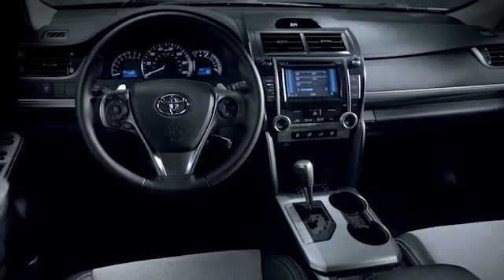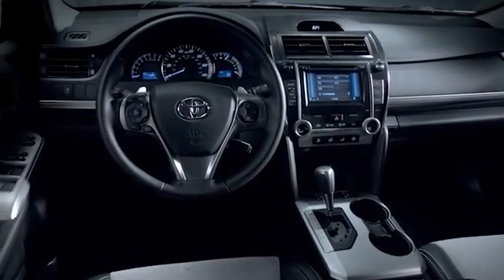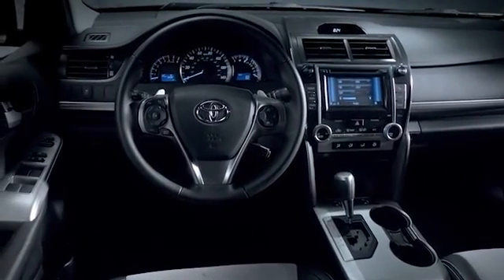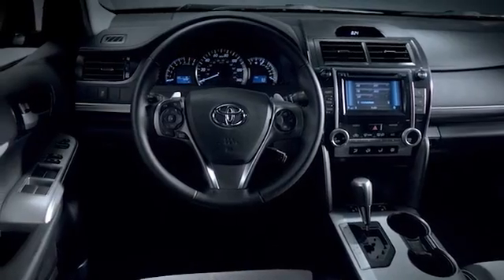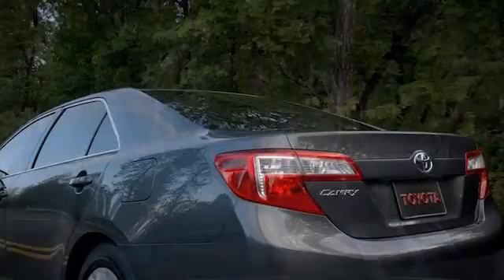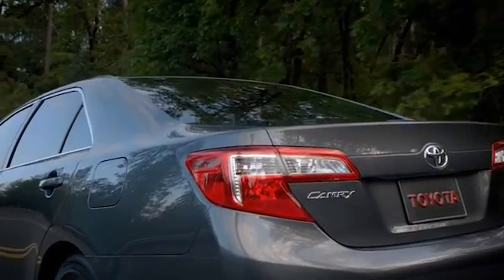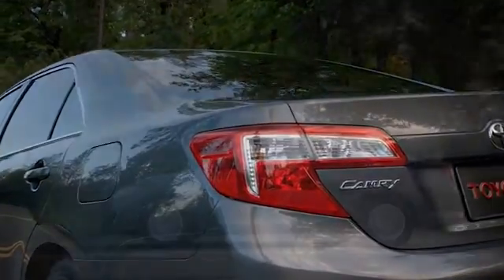MVP Features - 2013 Camry Las-Vegas NV Henderson NV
Findlay Toyota Scion
7733 Eastgate Rd
Las-Vegas NV Henderson NV, 89011